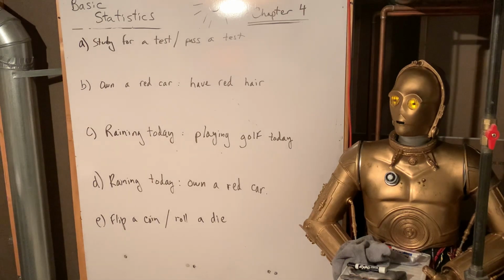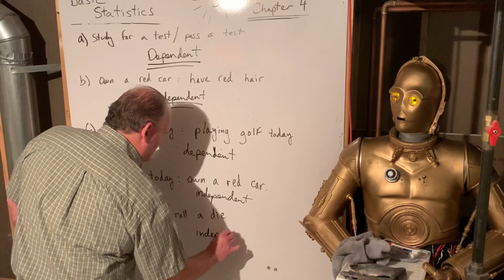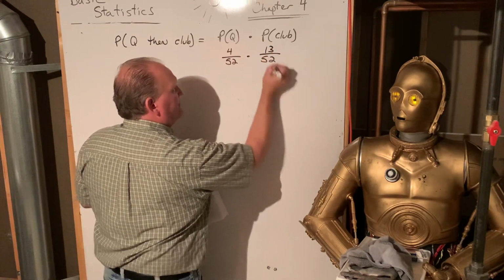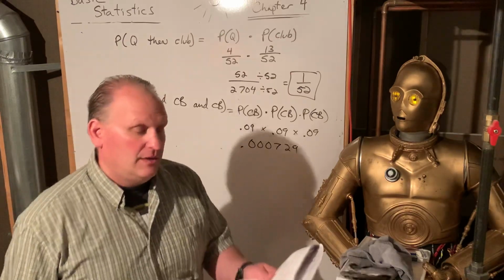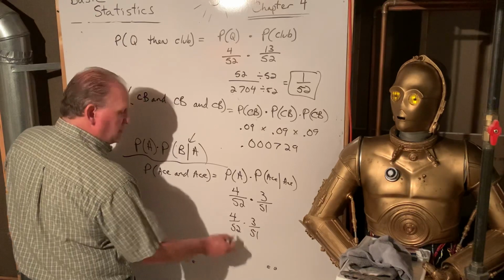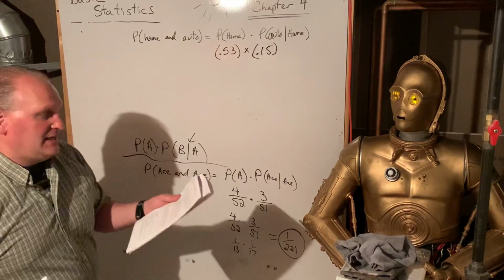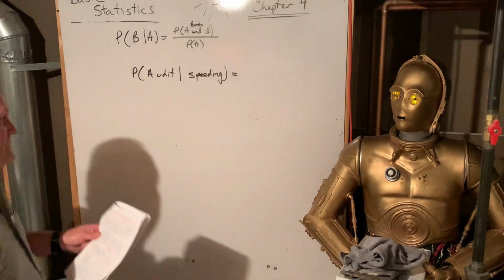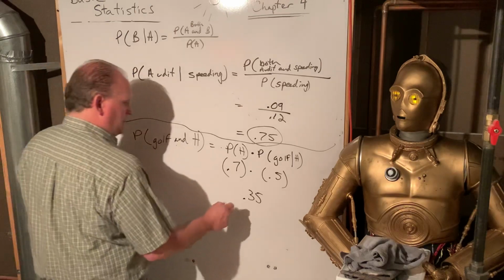Stats260 4.3 notes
And problems